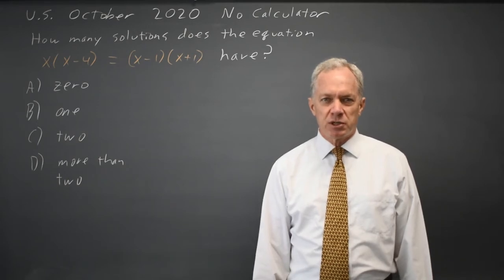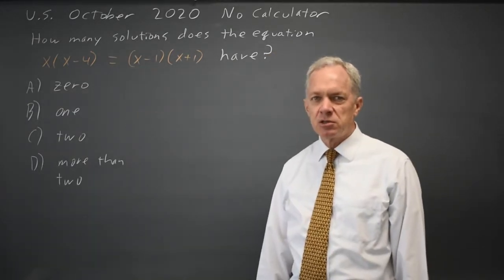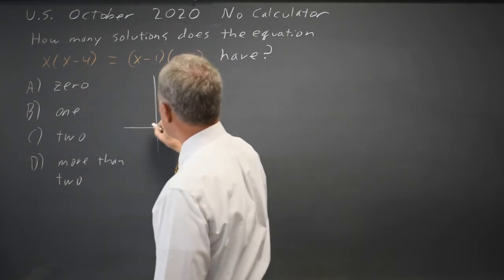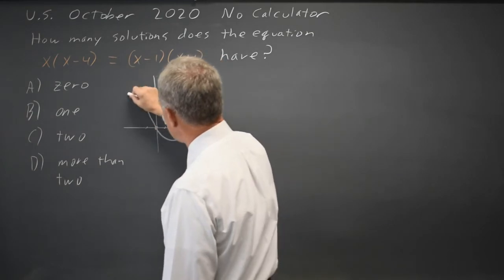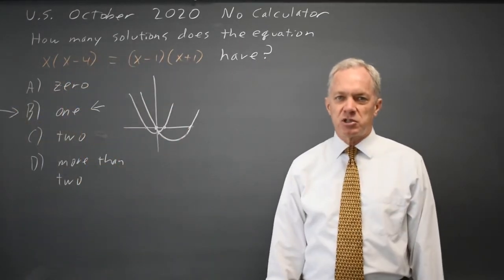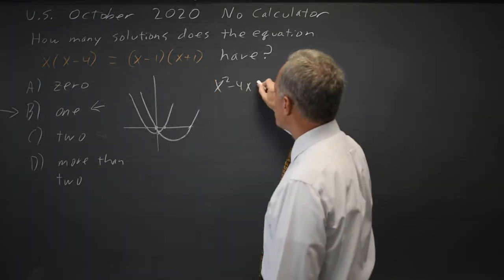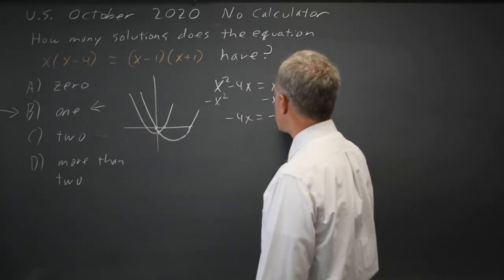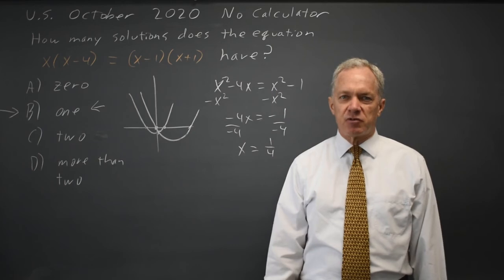OCt 2020 SAT: Quadratic equations #3-14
How many solutions does the equation x(x - 4) = (x - 1)(x + 1) have?